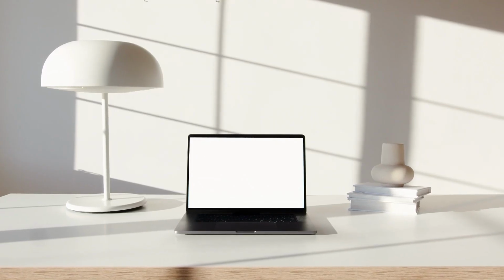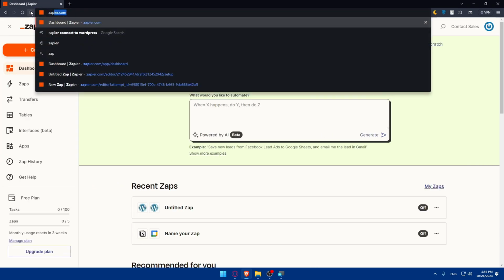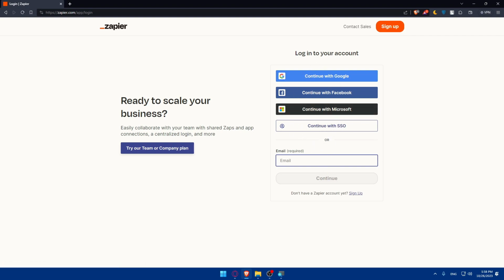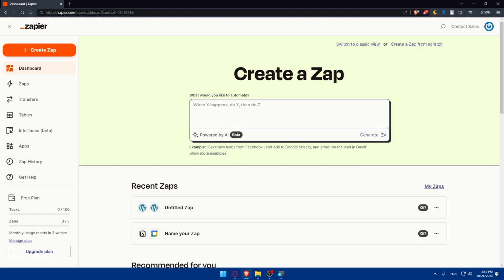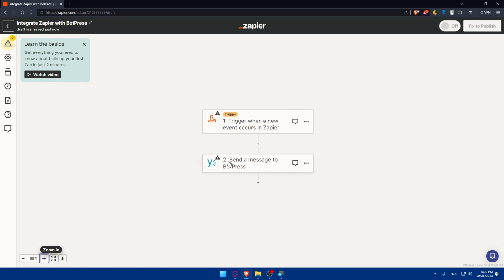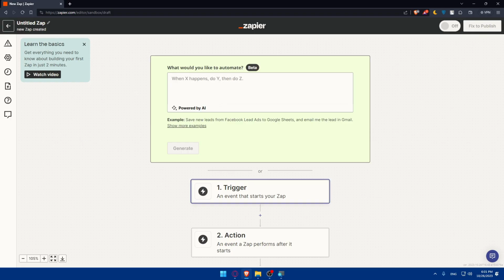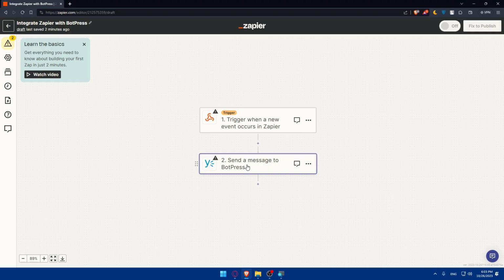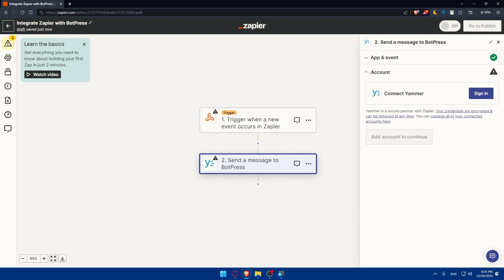How To Connect Zapier To BotPress ! (Full Tutorial)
Today we talk about how to connect zapier to botpress !,zapier,botpress,zapier tutorial